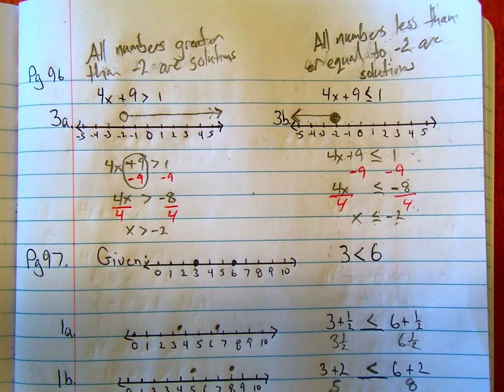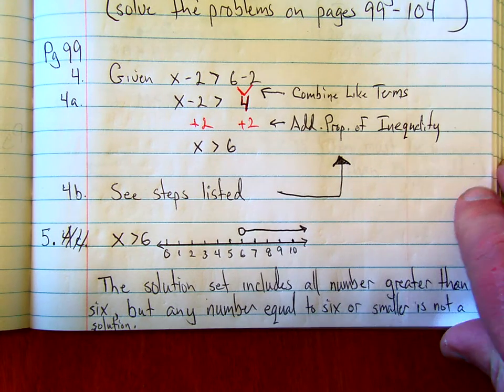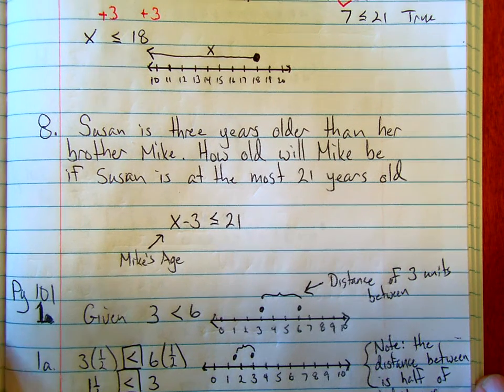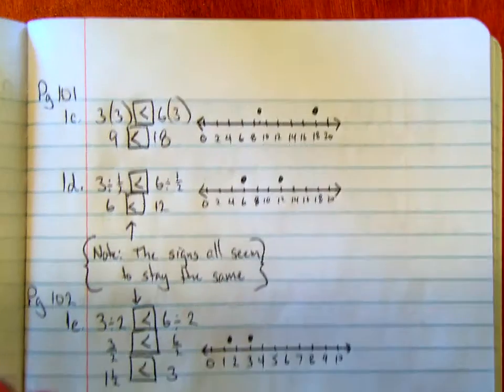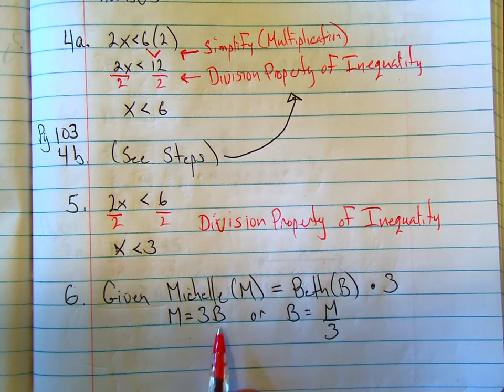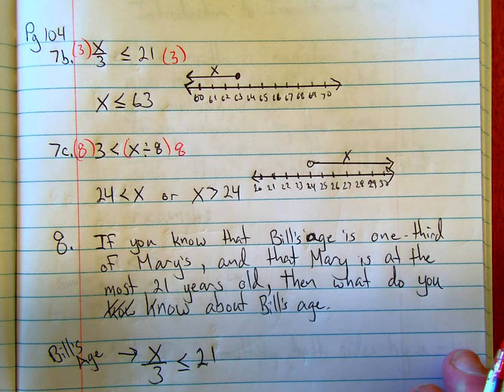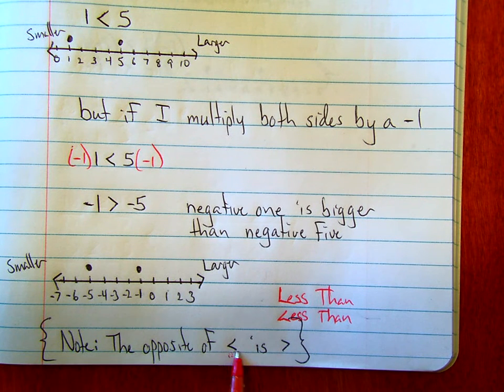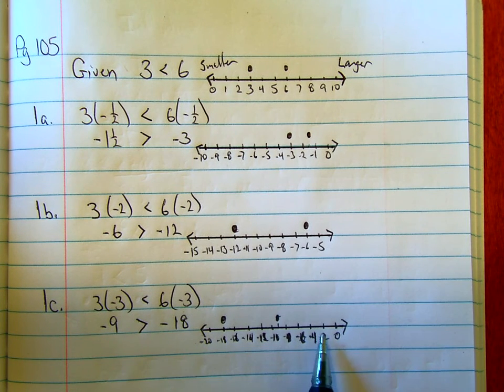M3 Pgs 105 114